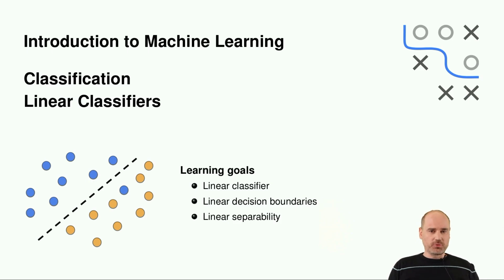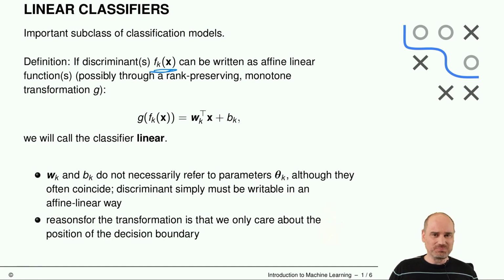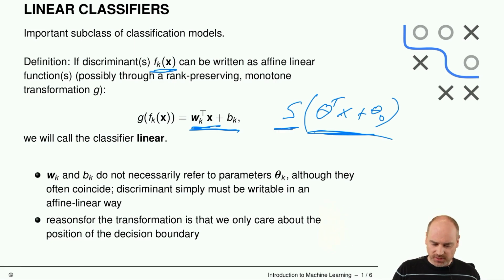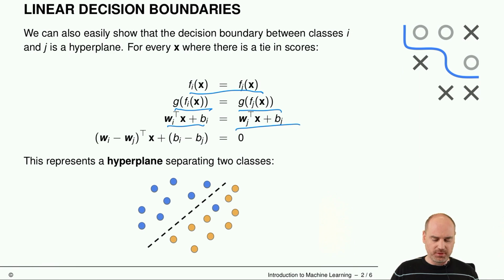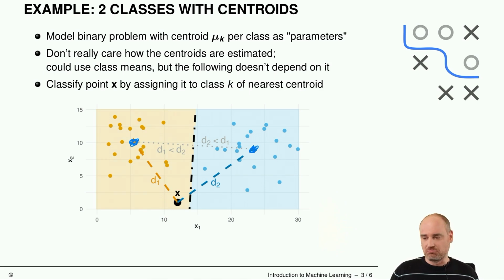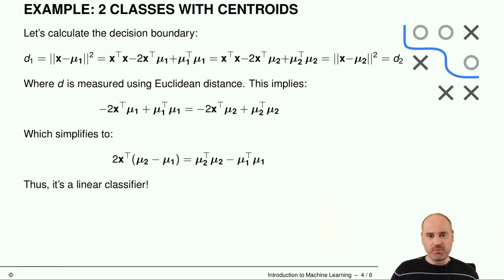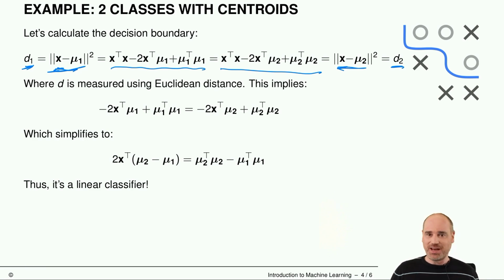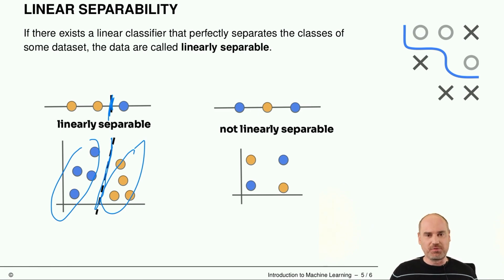I2ML - 03 Supervised Classification - 03 Linear Classifiers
📌 Topic: Classification, Linear Classifier, Linear Decision Boundaries, Linear Separability.